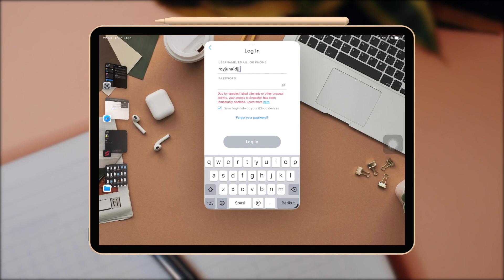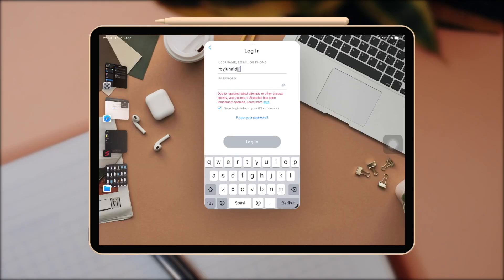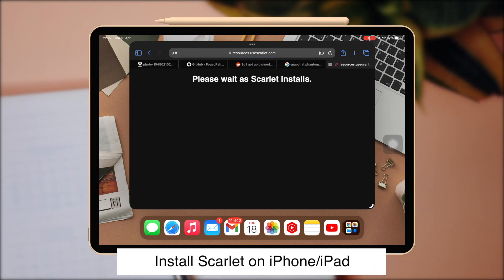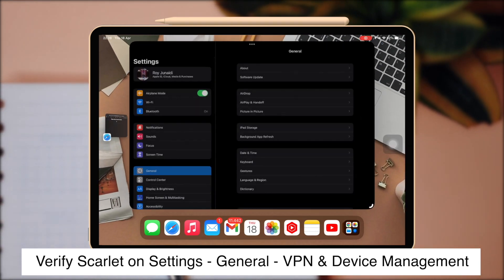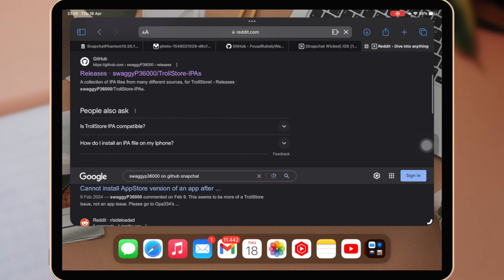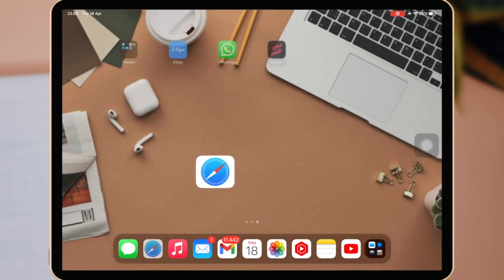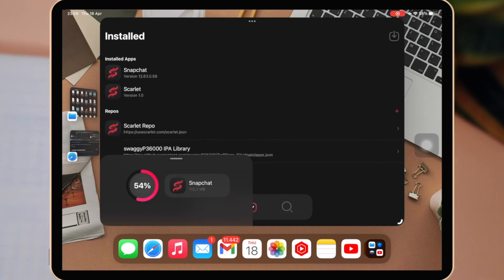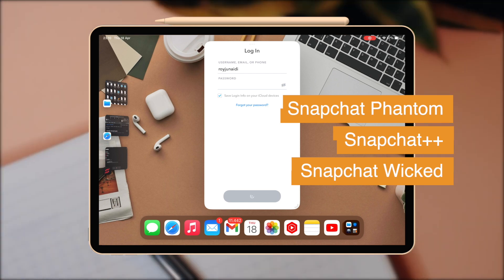Snapchat iOS : Fix Snapchat Ban and Can't Login on iPhone/iPad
Your snapchat account locked and can't login? you can fix it with snapchat tweak on iphone or ipad. Here is how to fix snapchat ban and can't login (unban snapchat) on iOS.